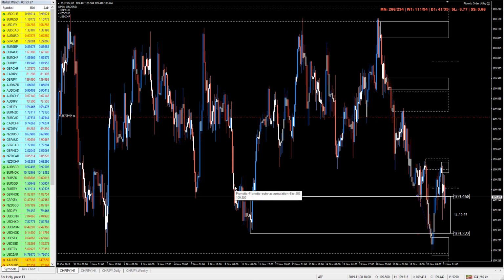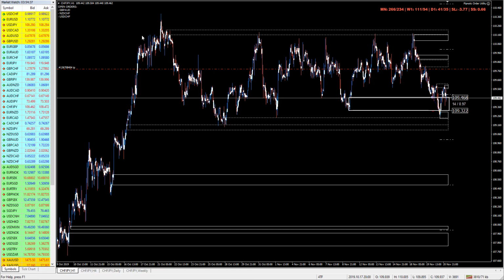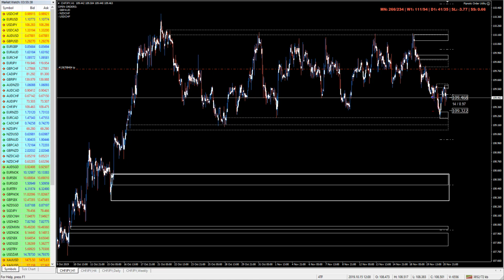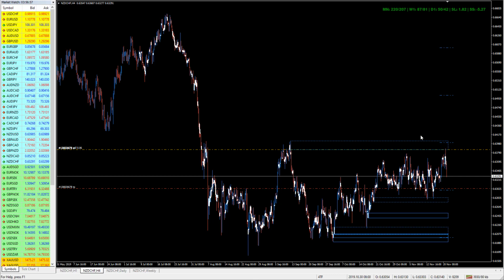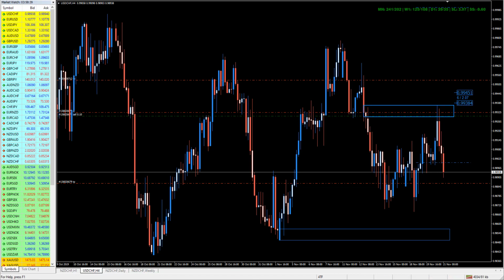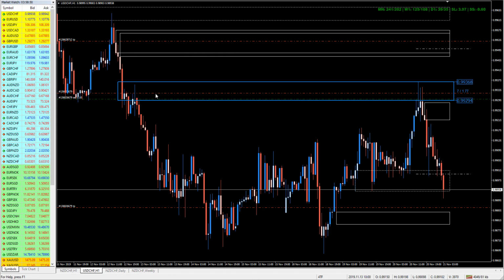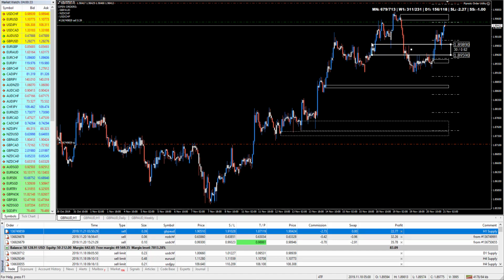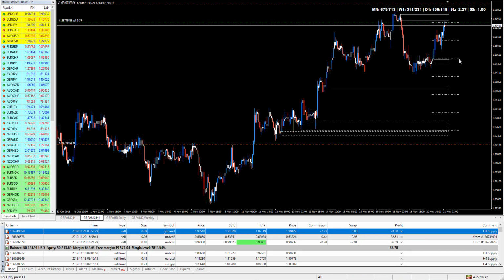Daily Forex supply and demand analysis 21 November 2019